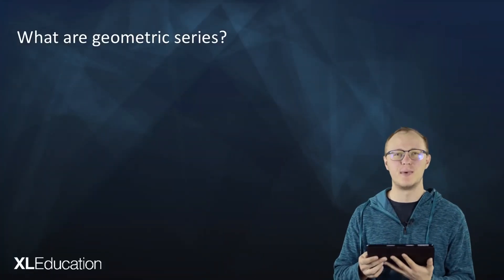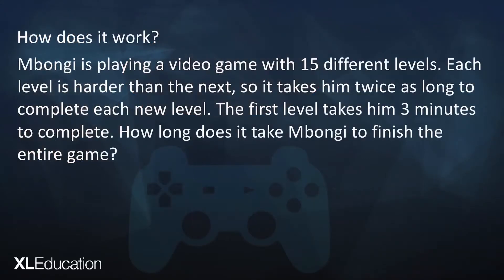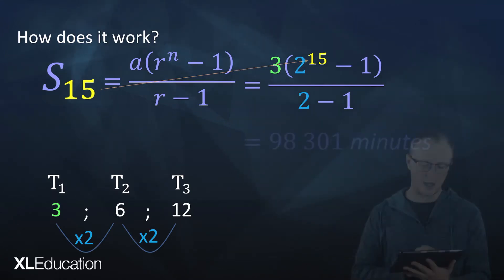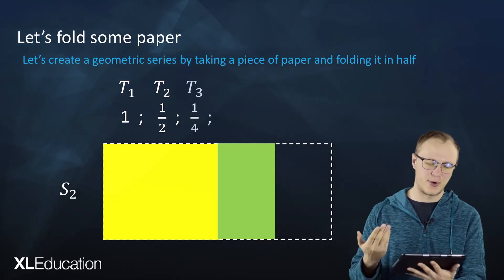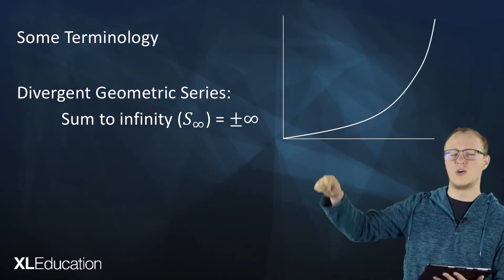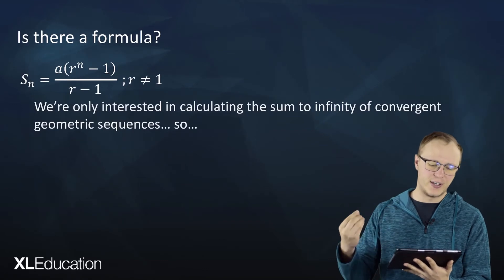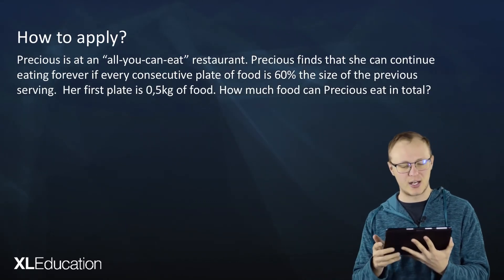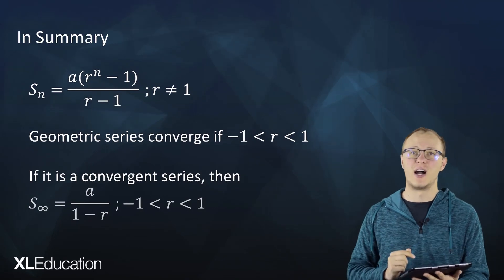Sequences & Series - Geometric Series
In this video we will be looking at Geometric series and how to sum  them. We will further look at the differences between convergent and divergent geometric series. Lastly we will be looking at Sum to infinity.